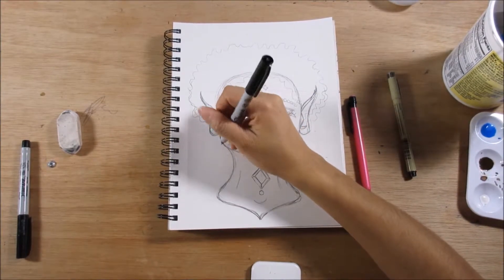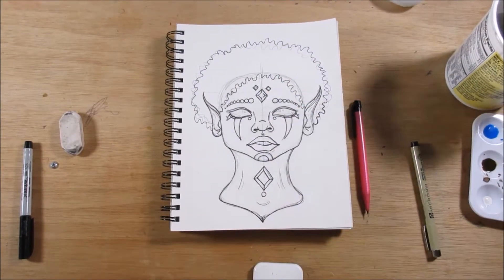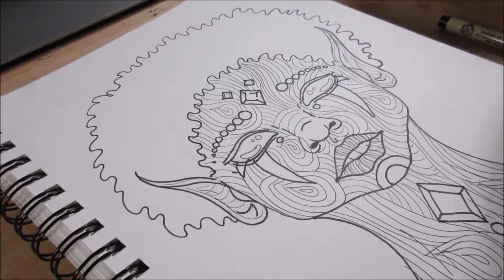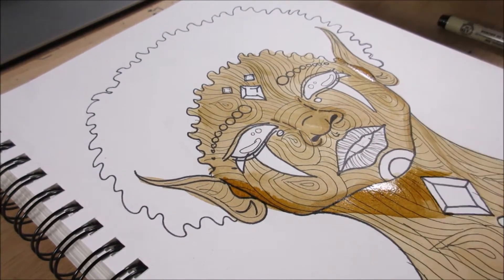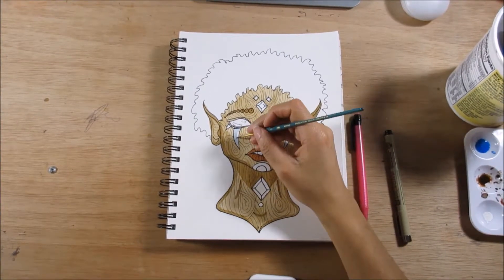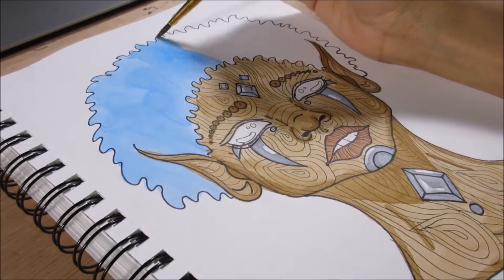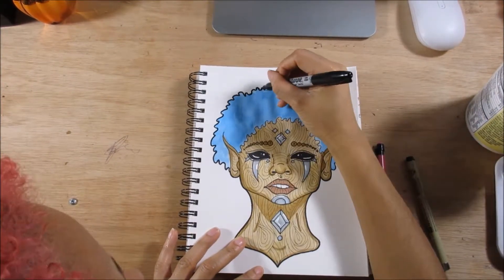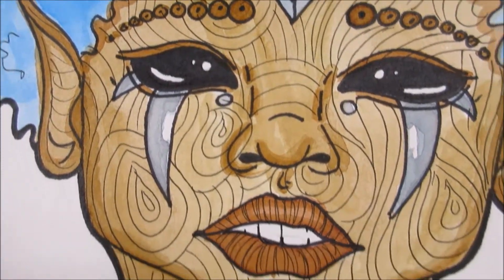Draw This Again Challenge!│That Anxious Artist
Draw This Again Challenge!

I did this tree lady when I was having art block I hate the way she came out and I wanted to do a redo! Now I love it and think shes adorable (:

-That Anxious Artist